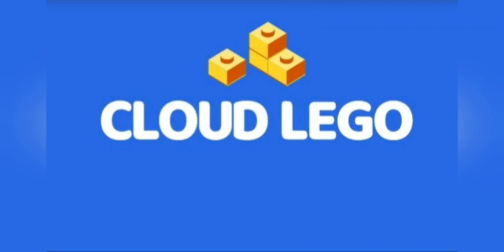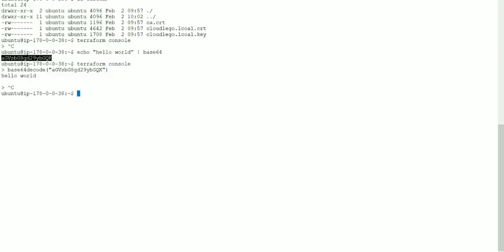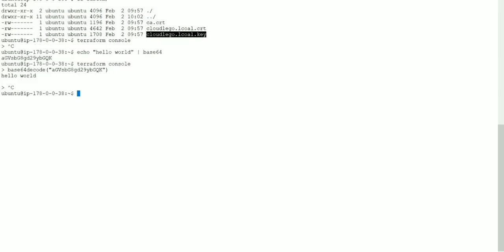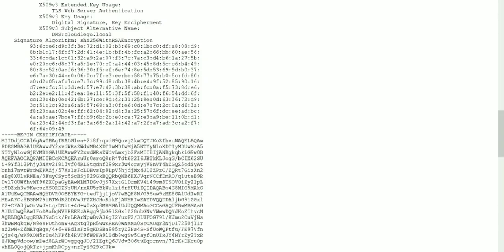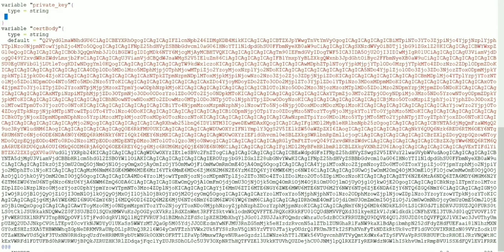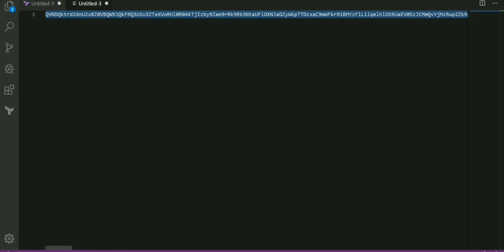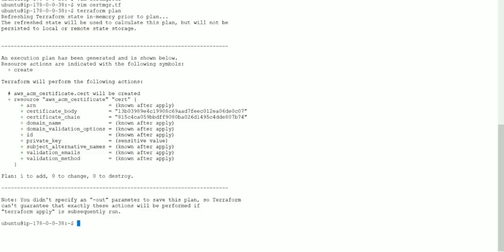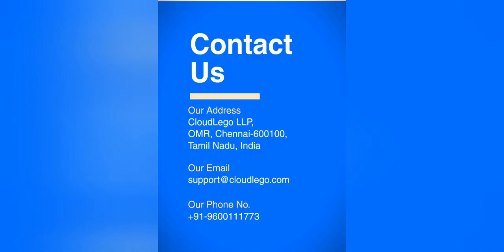How to use base64decode function in Terraform Cloudlego